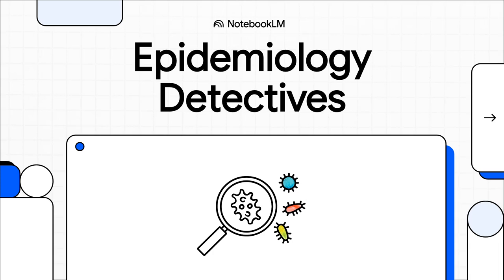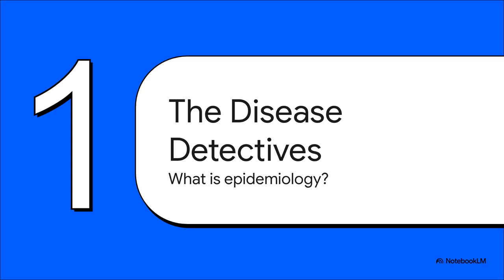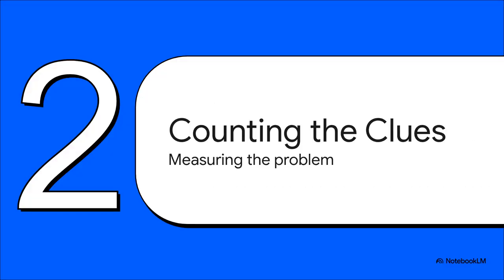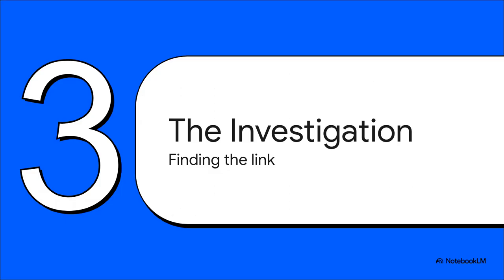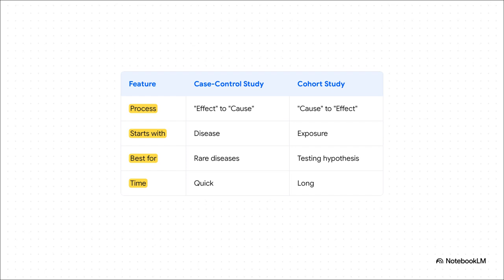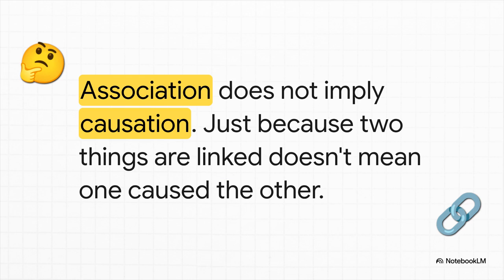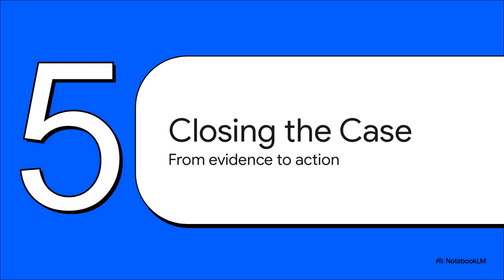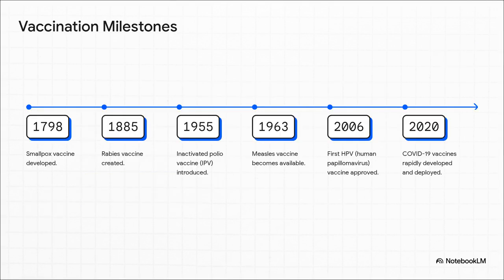Basics of epidemiology